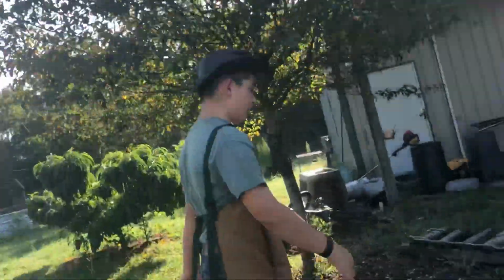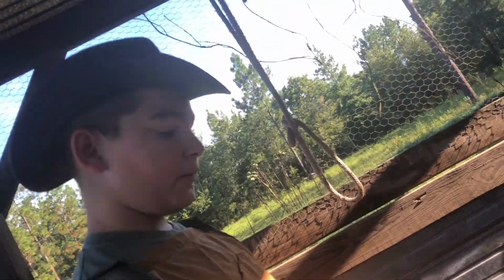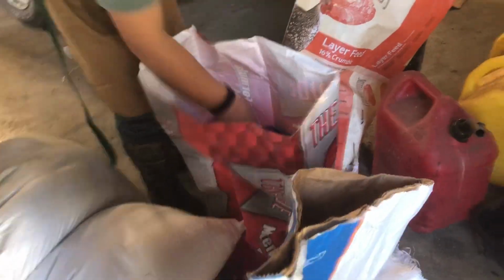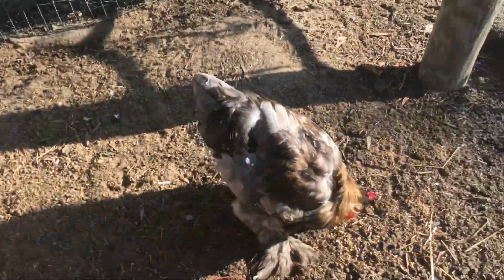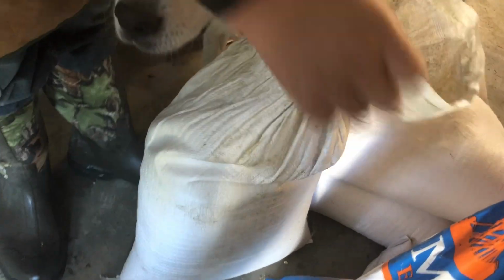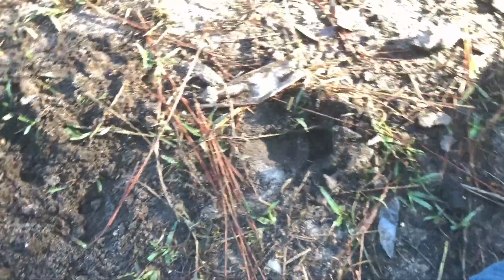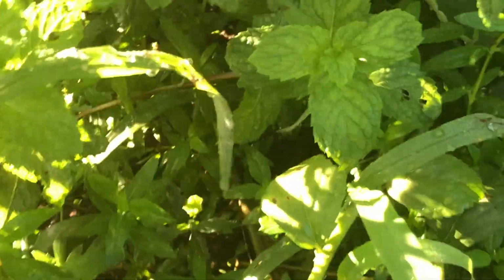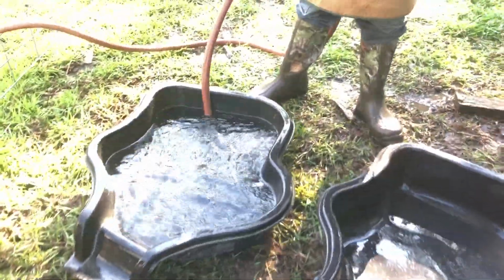Chickens and Pigs...oh my.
Taking some time with the chicken and pigs this morning. We try to explain the watering and bedding system for the chickens. Also talk about the recent pig addition to our homestead.